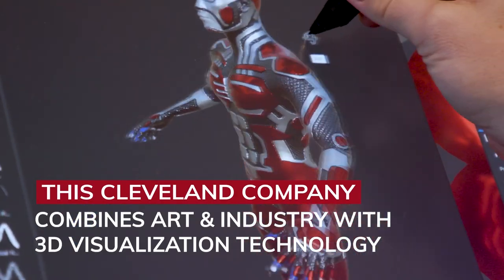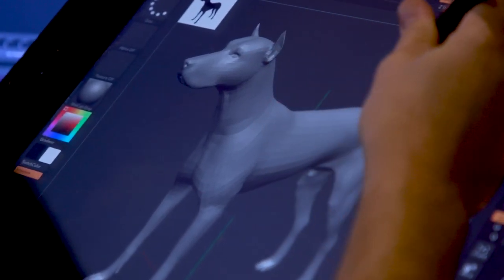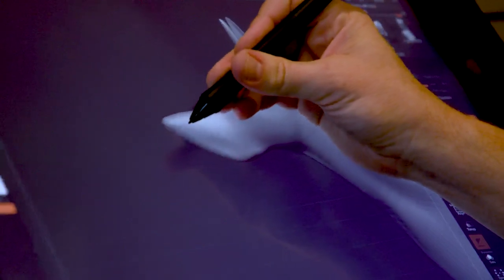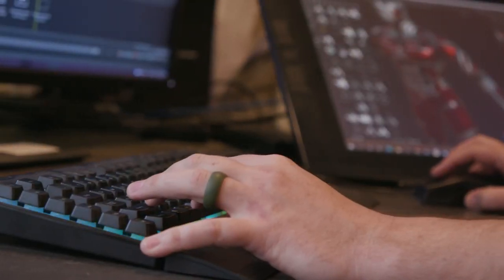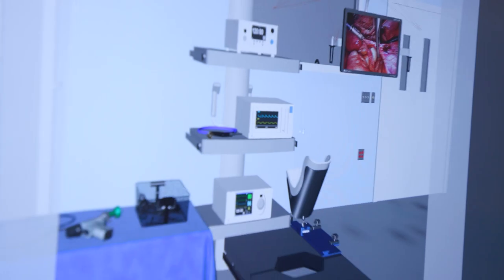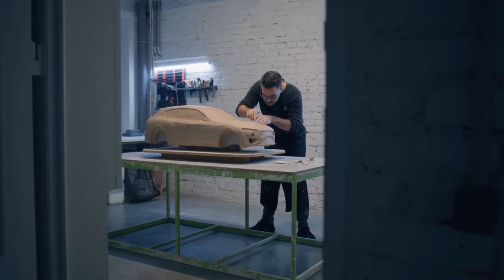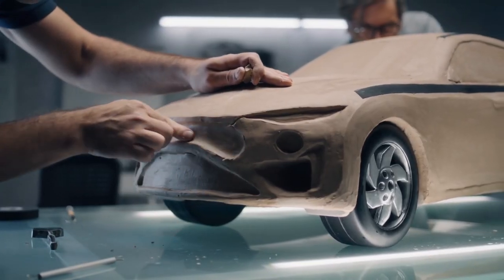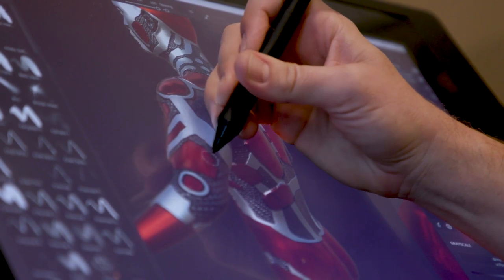Photonic Studio Combines Art and Industry with 3D Visualization Technology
For any company selling a product, marketing is essential. And in the digital age we live in, marketing is more visual now than ever. So how can businesses make their products and advertisements more appealing and memorable to their consumers? Bringing products to life is the expertise of Ian Zeigler, the founder of Cleveland-based company Photonic Studio.